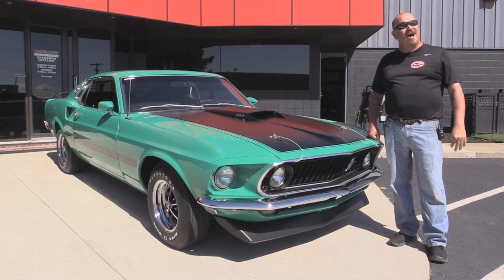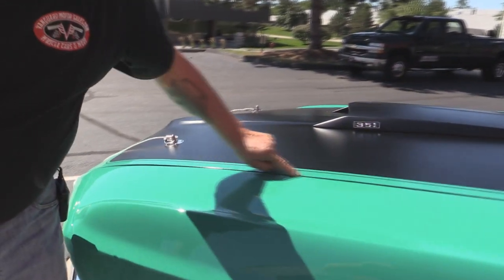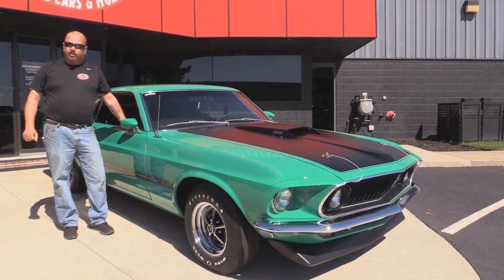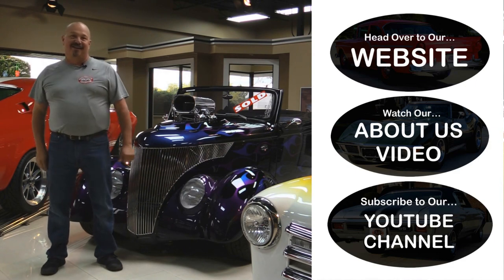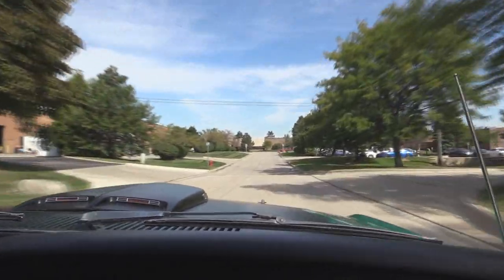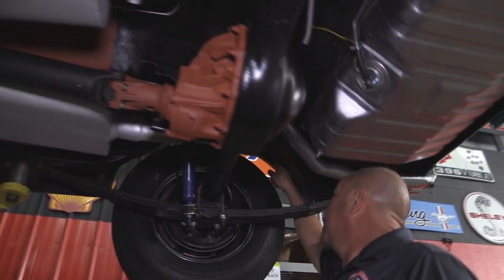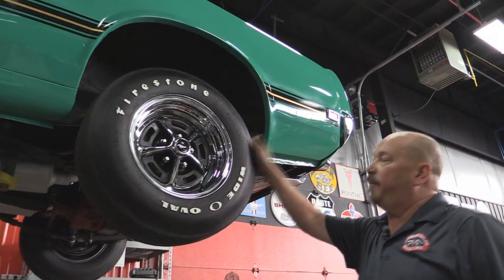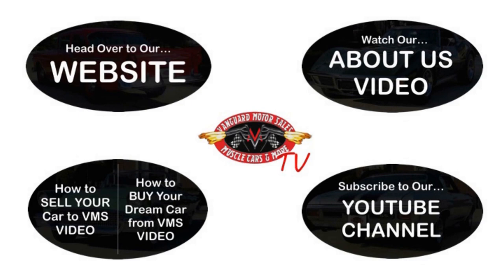1969 Ford Mustang For Sale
1969 Ford Mustang Mach 1

VIN: 9T02M182703

This numbers matching 351ci V8 Mach 1 is something to drool over. In addition to the numbers matching 351ci we have a date code correct FMX 4-speed manual transmission and date code correct Ford 9” rear end. Sitting in the bucket seats you’ll notice power brakes and practically brand-new everything. The gauge lenses are crystal clear, the upholstery looks great, the carpeting looks new and the back seat folds. The undercarriage is equally as detailed and loaded with new parts. Take a look at over 100 photos and our in-depth video on this beautiful ’69 Mach 1!

Mechanics:

Numbers Matching 351ci Windsor V8 Engine (#: C9OE-6015-B)
- Casting Date: 9A20
Motorcraft 4300 Carb
Components:
- Stock Appearing Distributor
- Autolite Battery
- New Radiator
- New Gas Tank
- New Driveshaft
Cosmetics:
- Wiring and Hoses Look Great
- Bottom Side of Hood Is Painted Nicely
Date Code Correct FMX 3-Speed Automatic Transmission (#: C9ZP-7006-A)
Front Independent Suspension
- All Bushings Look Good
- New Upper Ball Joints
- New Sway Bar Bushings
Rear Leaf Spring Suspension
- New Shocks
- New Leaf Springs
Ford 9” Rear End
- Ratio: 3.31:1
- Posi Trac
- Casting Date: 9A11
Brakes:
Exhaust:
- Newer Dual Exhaust w/ FlowMaster Mufflers
- Stock Heads

Body:

Grabber Green Paint Finish
Grille Looks Great
Chrome and Stainless Trim Work Looks Great
Chin Spoiler In Great Shape
Blacked Out Hood
Hood Pins
Hood Scoop Turn Signals
Door Lips & Jambs are Clean
New Weather Stripping
Rear Window Louvers
Rear Spoiler
Inside Trunk Is Clean
- Carpeting
- Inner Wheel Housings Are Solid
Undercarriage Is In Great Shape
- Pinchwelds Look Great
- Floorboards Look Brand New
- Primer Read Underbody
New Wheels: 14” Magnum 500
New Tires: Firestone Wide Oval E70-14

Interior:

Factory Appearing Black Interior
- Red Floor Mats
- Headliner Is Clean and Tight
Bucket Seats
Fold Down Back Seats
Center Console
Floor Shifter
Dashboard and Dashpad Are In Great Shape
Steering Wheel Is In Great Condition
Aftermarket JVC Radio